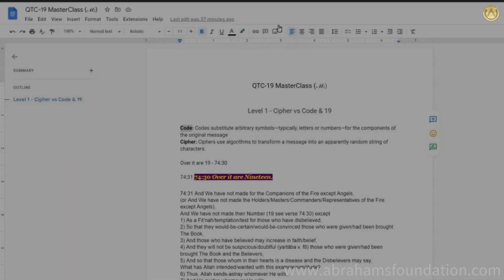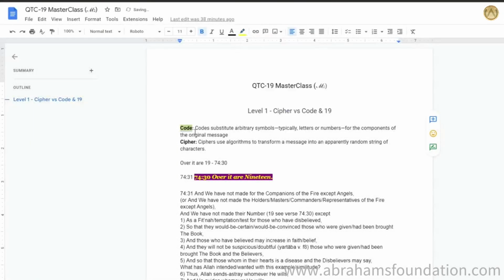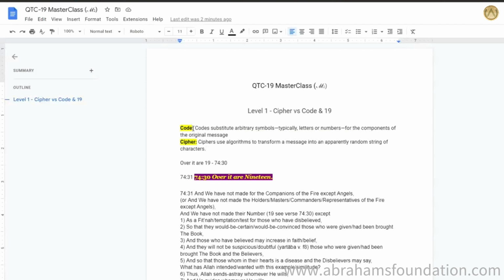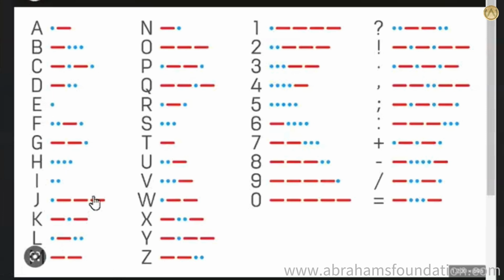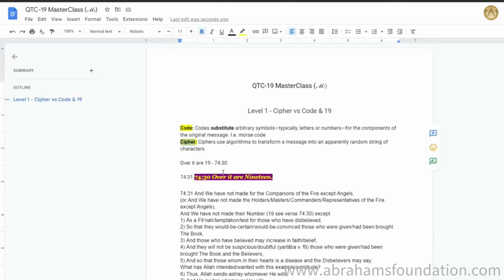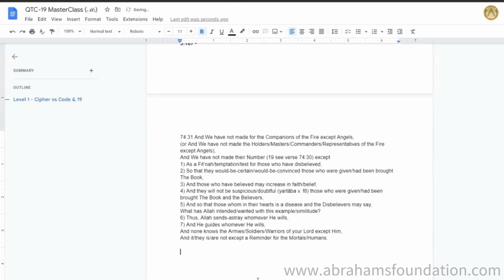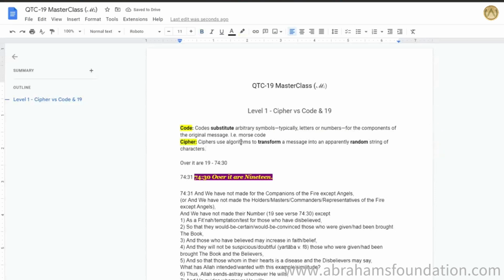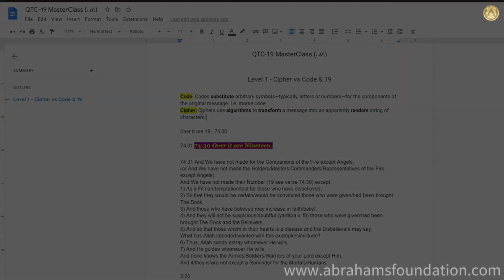ℳ 2L1.1: Cipher vs Code.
🧠 What is the difference between a code and a cipher ?
This short segment explains the difference — and which one applies to divine revelation. This shift changes how you read everything.